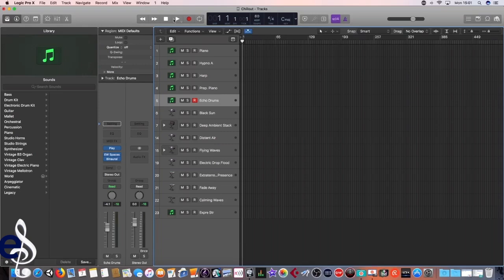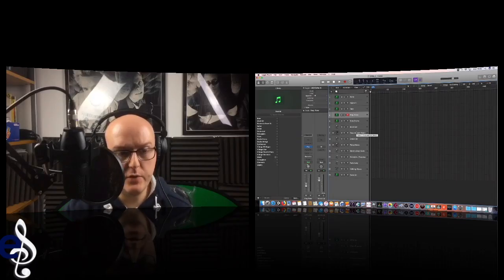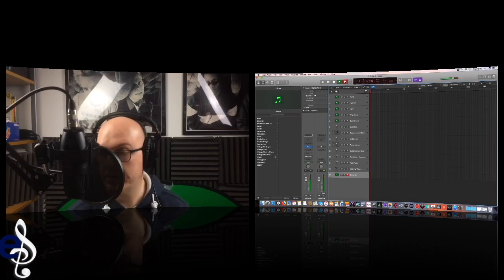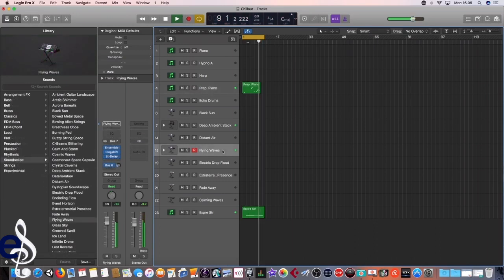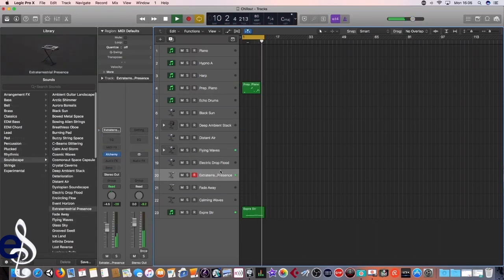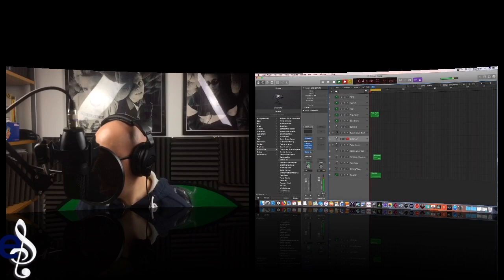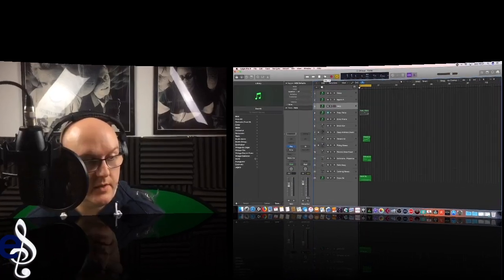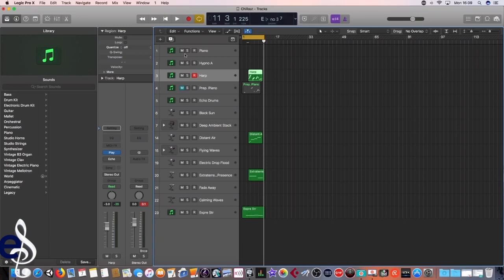Make Music Like West Dylan Thordson | M Night Shyamalan | Glass Movie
With the release of GLASS, scored by West Dylan Thordson, I share the features of his music and write music in his style. Download this example on my SoundCloud page. Want to make your music masterpiece? Tap for more.

TIMESTAMPS:

X:XX -

BUY MY EQUIPMENT:
KRK RP5 G3 ROKIT Monitor Speakers
Shure PG27 Side Address Microphone
Bayerdynamic DT990 Pro Headphones
Sennheiser 280 Pro Headphones
iPow iPad Tripod Clamp Mount
ZenCT Tablet / iPad Clamp Stand (x3)
Focusrite Clarett 4pre Thunderbolt Audio Interface
Behringer Xenyx Q802 USB Mixer
Samsung HDMI Monitors
ESDDI Softbox Studio Lights
InnoGear Adjustable Microphone Mic Arm
Elgato StreamDeck
Korg NanoKontrol II
iPhone XR 128GB

My Beginners Guide to 'How to Make Music Using Garageband for iPad 2018' Tutorial series is

JOIN ME THURSDAYS for new music, tips and music content.

🌎 Checkout my projects, book a lesson and more on my official website!

🎤 Checkout my composition scrapbook on Soundcloud.

TO STAY UP TO DATE WITH MY TIPS AND HOW-TO VIDEOS...

🎹 MY MUSIC STUDIO / COMPOSING GEAR

- ZenCT Tablet / iPad Clamp Stand
- Samsung S22C300 HDMI Monitors
- ESDDI Softbox Studio Lights 800W Kit

Who is Euan Smith?

I am a Scottish award nominated composer, musician and tutor.

My goal is to create music for ensembles of any age and experience and for film and media productions.

Online is a remarkable and creative place so I'd like to build my YouTube channel with tips and howto videos, as well as signpost msuic, parts, scores and more for the emerging musician and established pro.